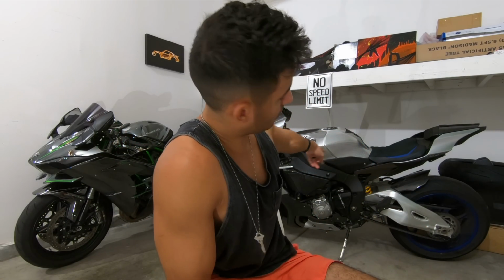My Favorite Motorcycle! (Ninja H2 vs Yamaha R1M)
(Check out the links to my Motovlogging setup!)

-GoPro HERO 7 BLACK

-Canon 80D